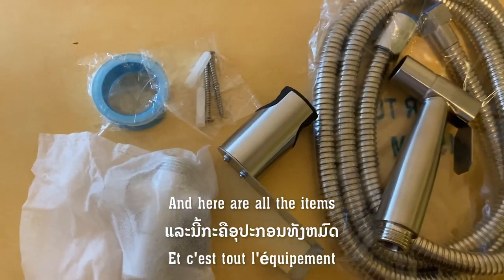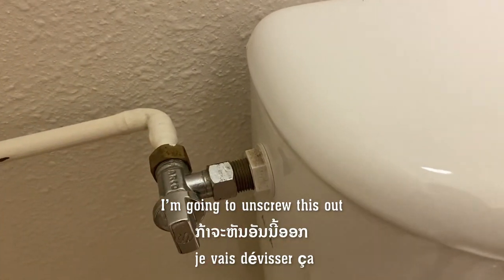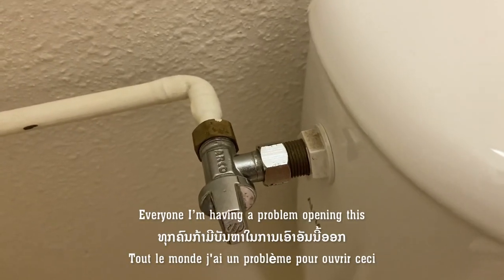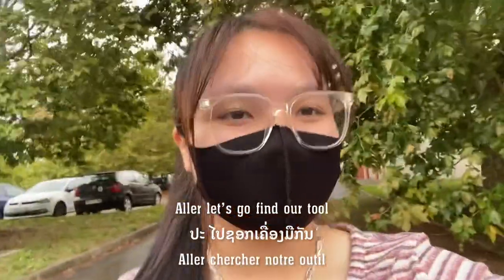Ordered a bidet from AliExpress but…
Ordered a bidet from AliExpress but didn’t check carefully. 🥲🤍🤟🏻

This video is not to discredit the application. I love using this app so much and already ordered for a bunch of time. And this video is made only to show my misunderstood and the carelessness of myself.

Still gonna make more unpacking videos soon! So stay tune hehe 🤍